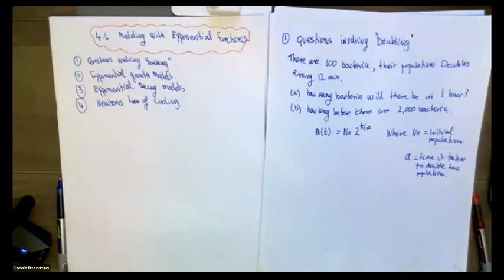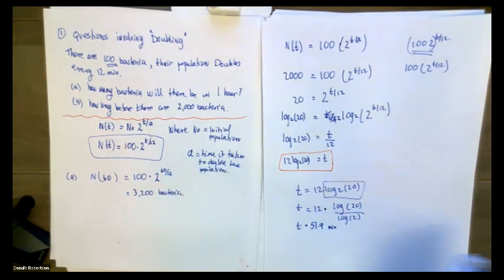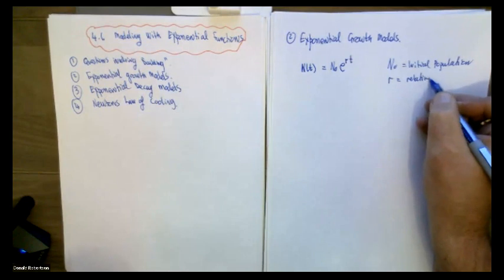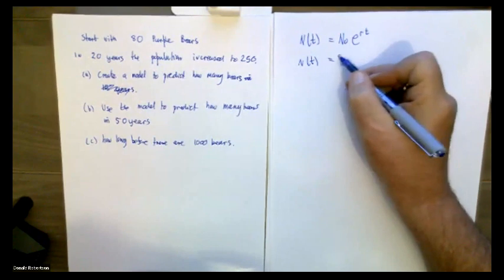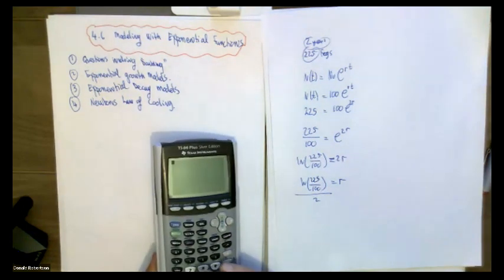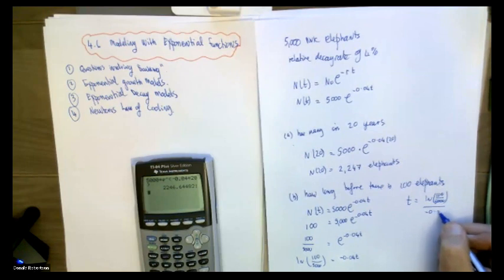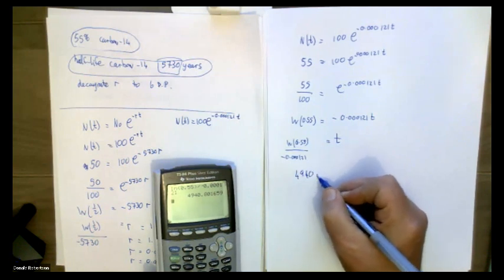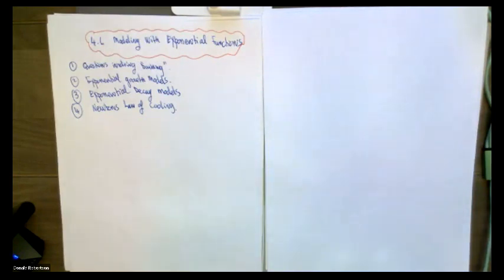4.6 Modeling with Exponential Functions